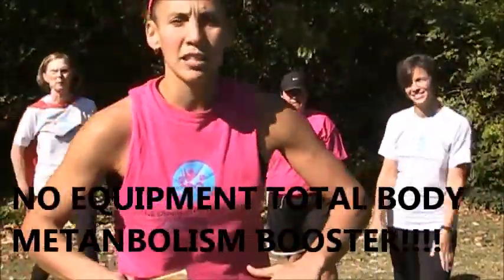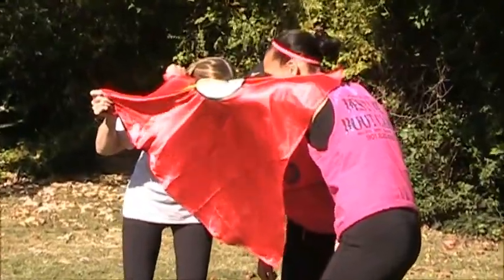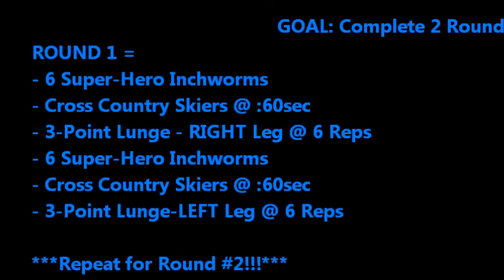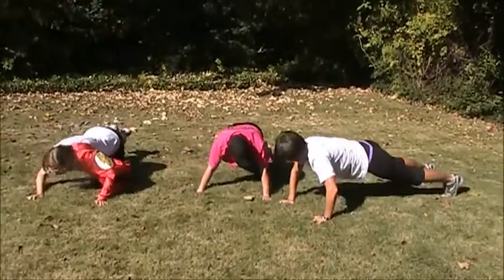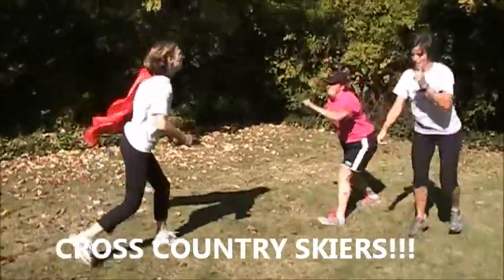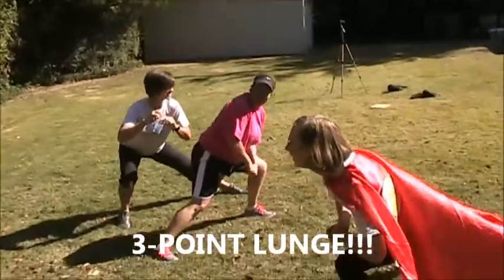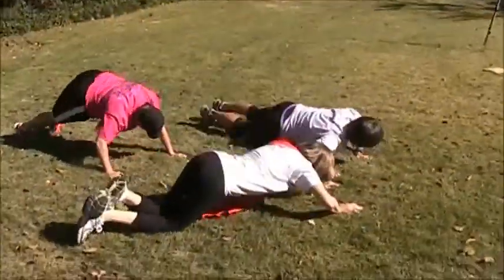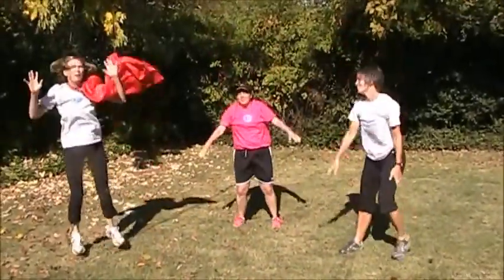fitnessVideoChallenge-Nov2-BillieChristineKaren-workout.wmv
Fitness Video Challenge of the Week with Fitness INSPIRATION! Inc!

GOAL: Complete 2 Rounds!!

ROUND 1 =
- 6 Super-Hero Inchworms (Combo of Inchworm, Rotational Pushup, 'Da Mindy!')
- Cross Country Skiers @ :60sec
- 3-Point Lunge - RIGHT Leg @ 6 Reps
- 6 Super-Hero Inchworms
- 3-Point Lunge-LEFT Leg @ 6 Reps

***Repeat for Round #2!!!***

Exercise Demo clips coming later this week!!!

Coach Becca, NSCA-CPT
Founder, Owner Fitness INSPIRATION! Inc.

Coach Christine D!

Karen 'DD' Bishop!

Super-Billie McKeehan!!!

CHECK US OUT ON THE WEB OR FACEBOOK FOR
A
DOSE OF DAILY INSPIRATION, MOTIVATION, &
MORE GREAT EXERCISE DEMONSTRATIONS!!